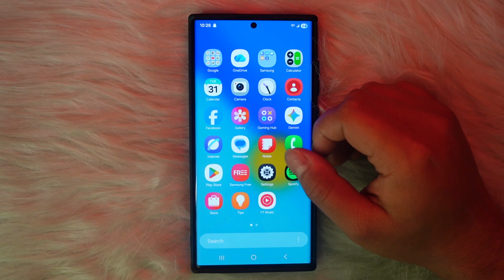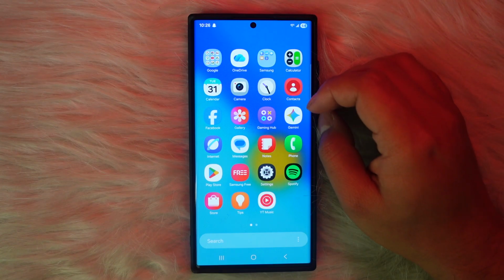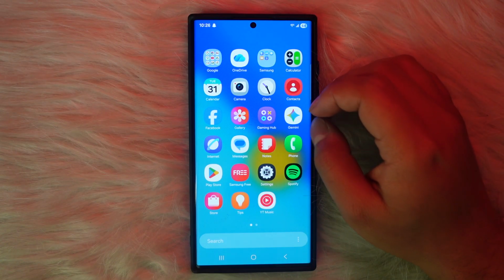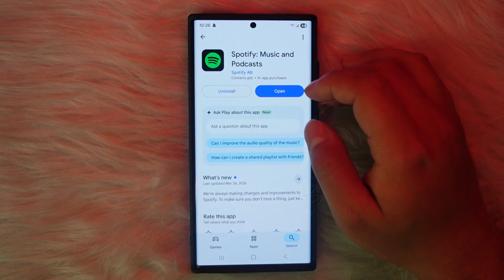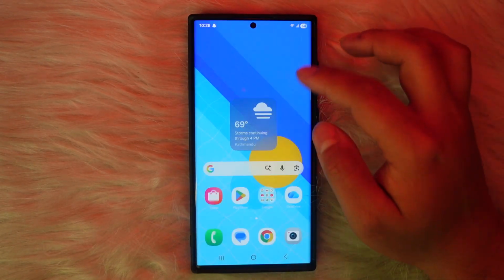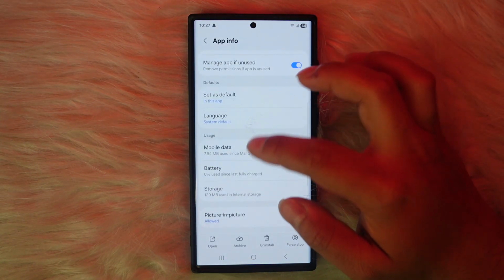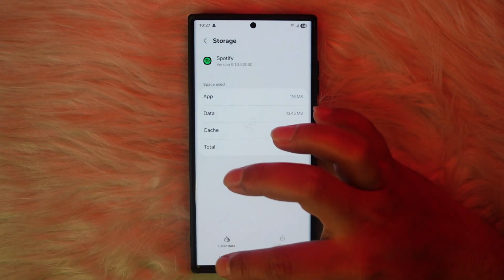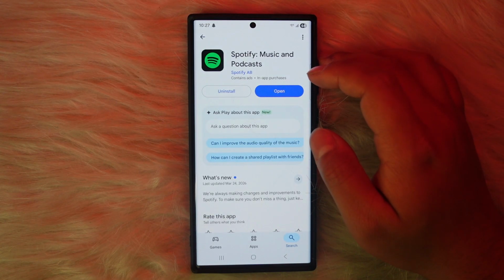how to fix spotify app crashing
If your Spotify app keeps crashing, start by closing the app completely from your recent list and reopening it. If that doesn't work, try restarting your phone to clear any temporary glitches that may be causing the problem.

Next, check for any available updates in the Play Store or App Store and install them. Keeping the app updated helps fix bugs that can lead to crashing. You can also clear the Spotify cache by tapping and holding the app, going to app info, then storage, and selecting clear cache.

Following these steps should resolve the crashing issue. That's all for today.